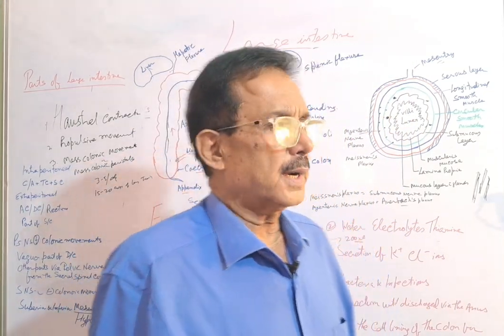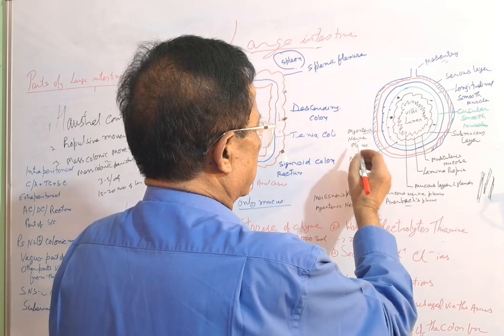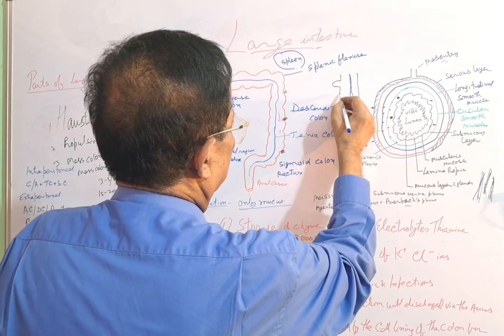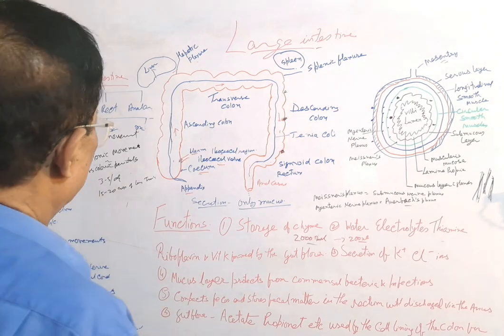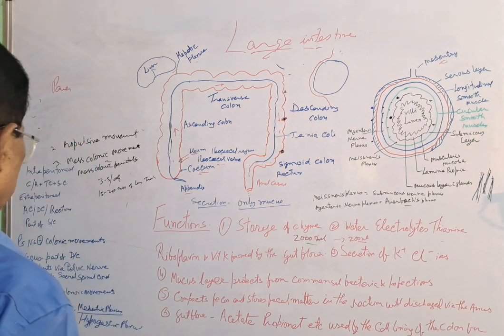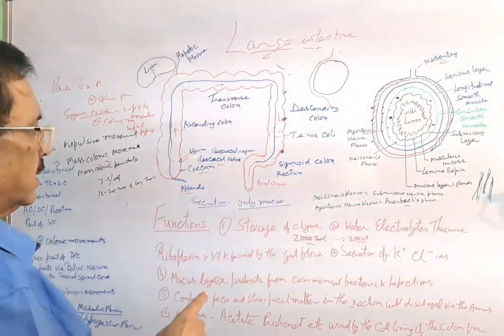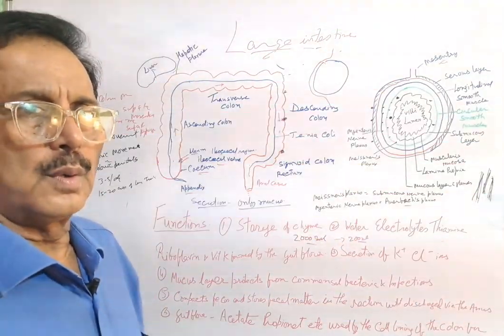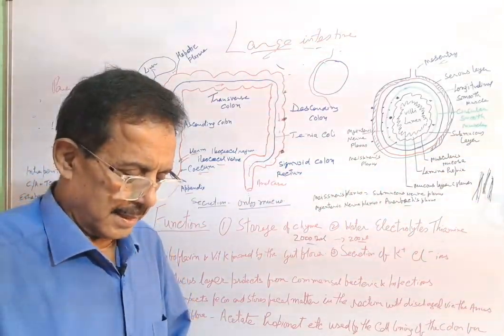Large Intestine |Parts |Structure |Functions |Simplified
Large Intestine
Parts
Structure
Functions
Simplified
Inspired by

Thanks